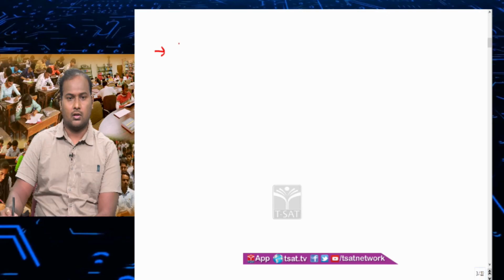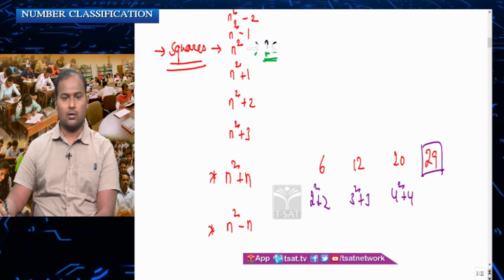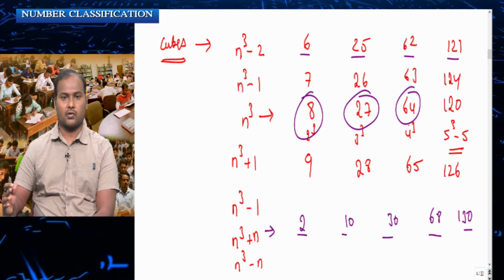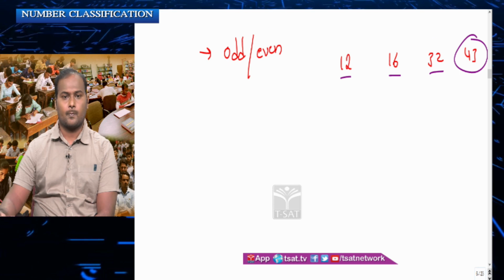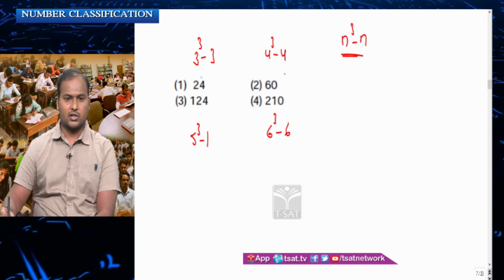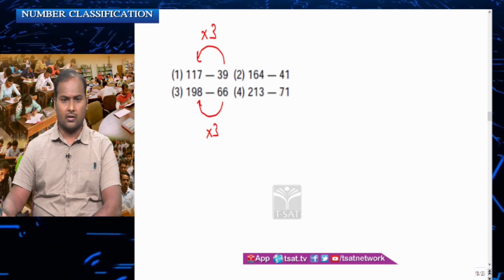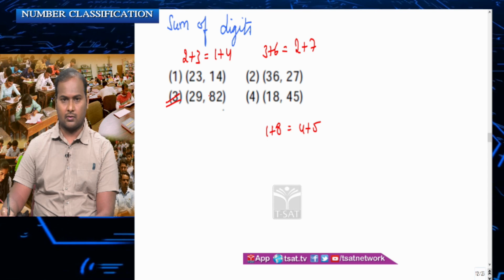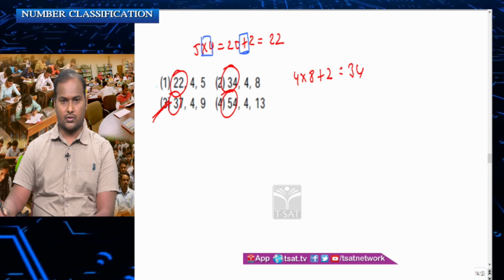STAFF SELECTION COMISSION (SSC) | GENERAL INTELLIGENCE - NUMBER CLASSIFICATION | T-SAT | 06.05.2023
T-SAT Network Digital Classes are Now Available on Following Platforms:

👉Install T-SAT App:
1. For Android Users: Play Store
2. For Apple Users: AppStore